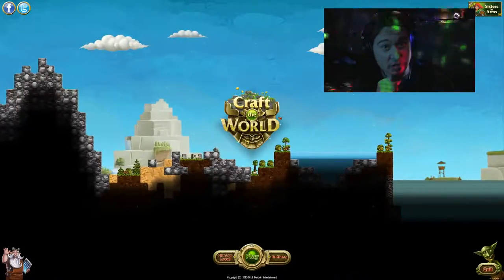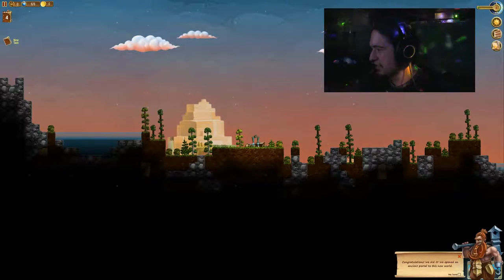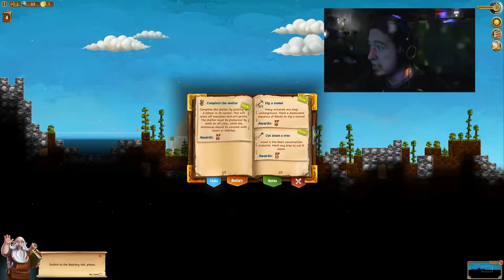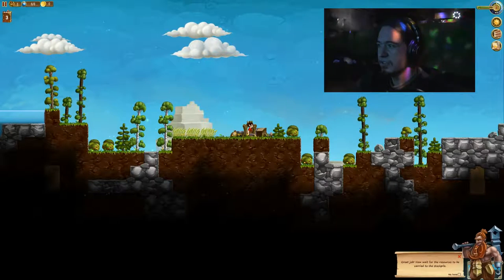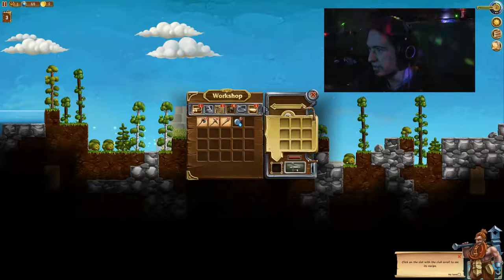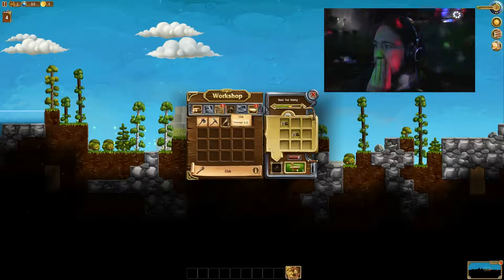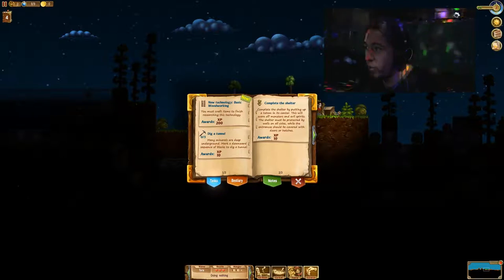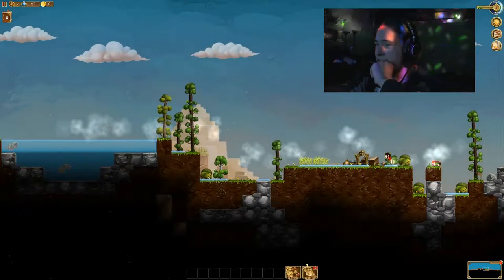LETS PLAY Craft The World #1